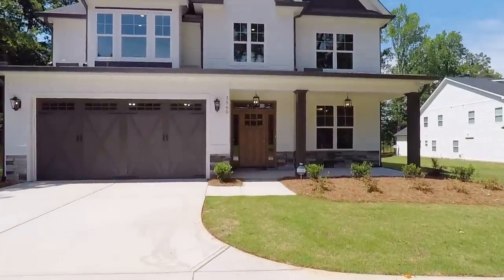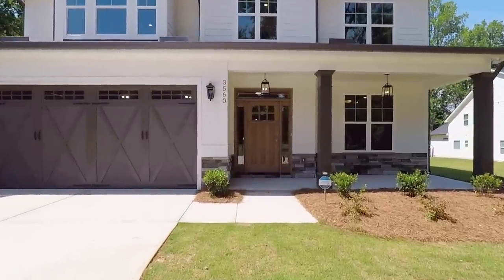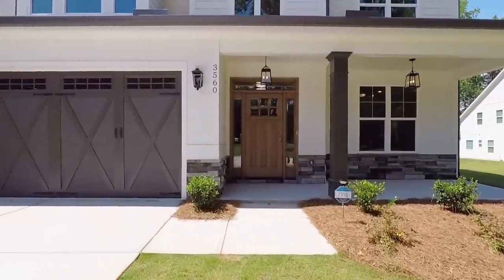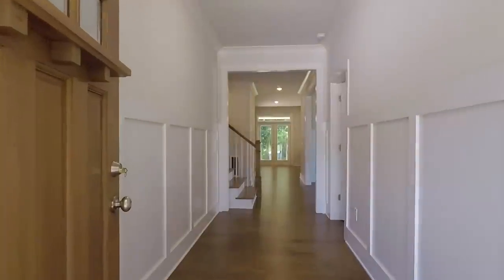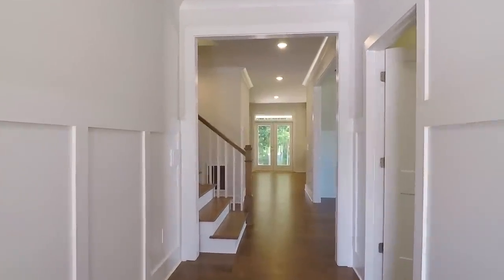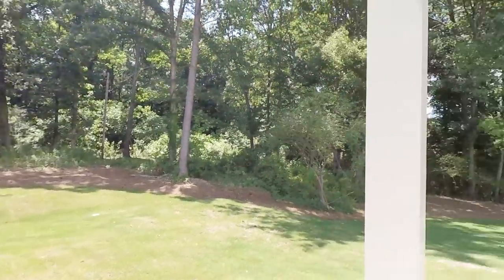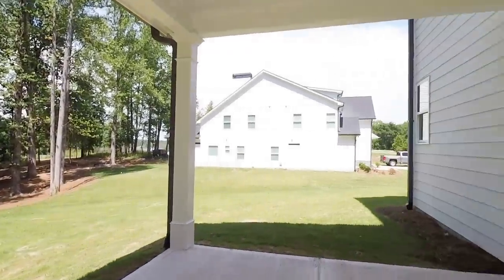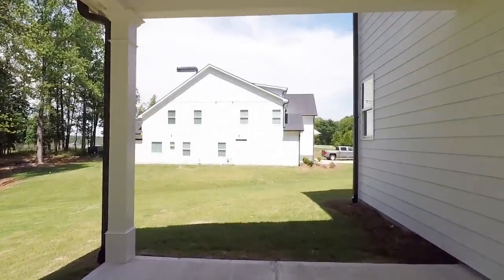AVAILABLE NOW - NO HOA, NEW 5 BDRM, 4 BATH HOME FOR SALE IN CUMMING, N. OF ATLANTA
2019 DJI Osmo Pocket Handheld 3 Axis Gimbal with Integrated 4K Camera Bundle, Comes 128GB Extreme Micro SD